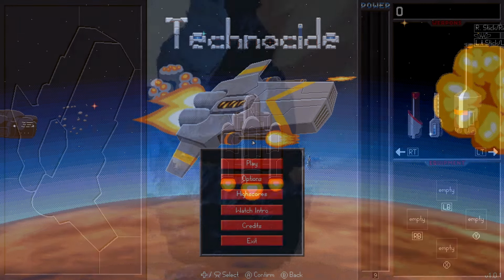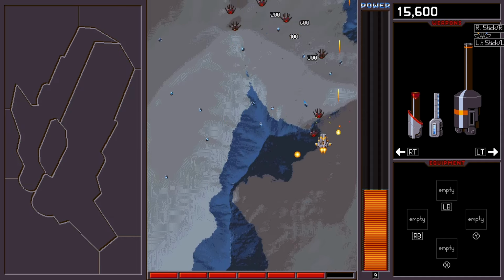Technocide - Not A Review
Here are my thoughts on Technocide - a vertically scrolling, "anti-bullethell", rogue-lite, shoot em up from Dextrous Games.
I hope you find this video informative.
Thanks to Dace from Shmuptopia for encouraging me to go outside my comfort zone to do this.